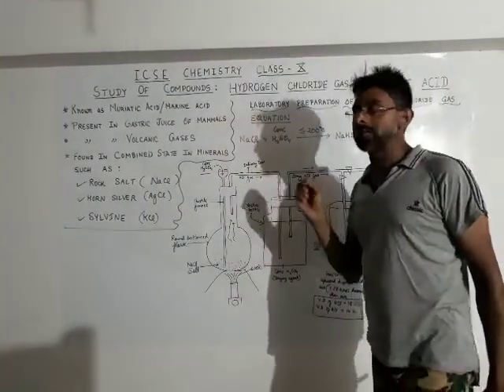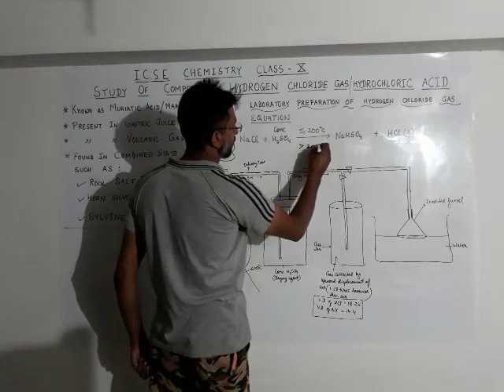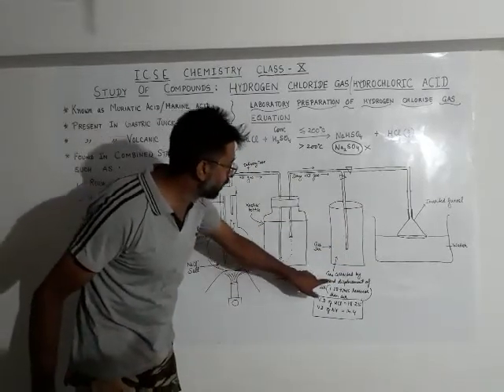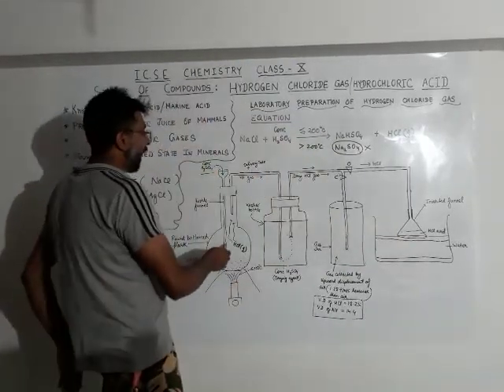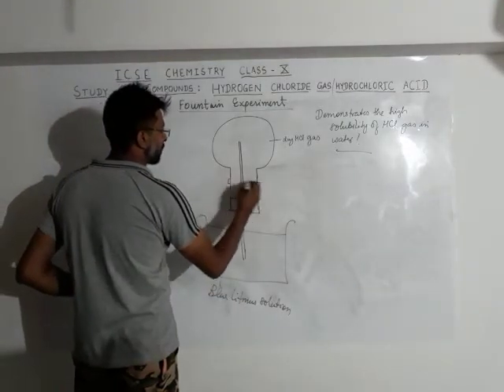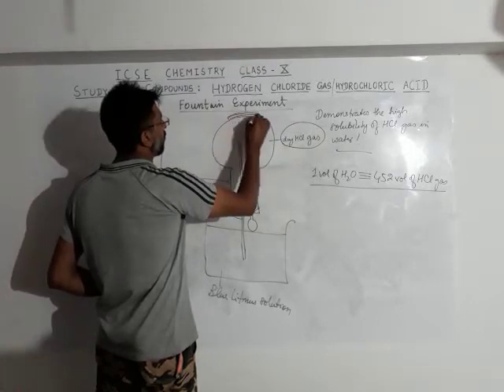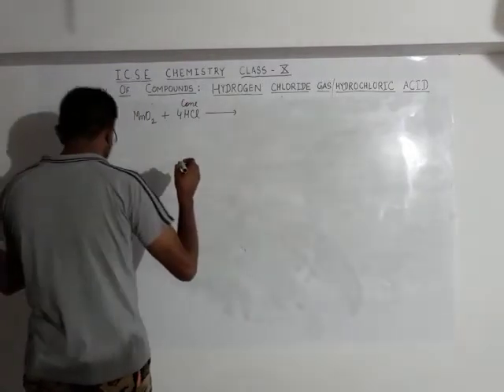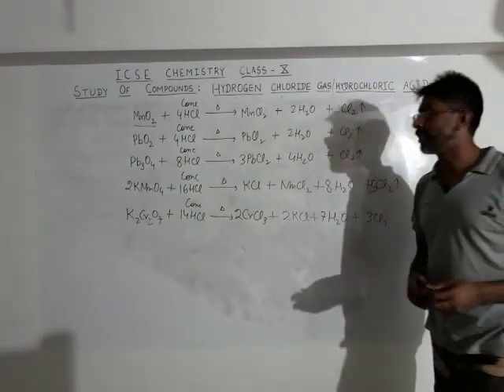ICSE HYDROGEN CHLORIDE GAS AND HYDROCHLORIC ACID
Lab preparation if gas and acid.